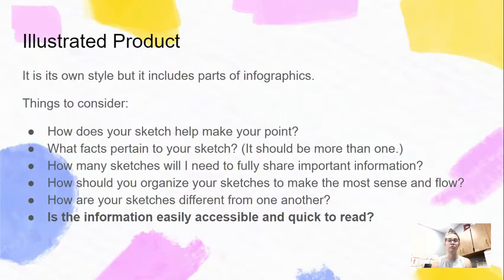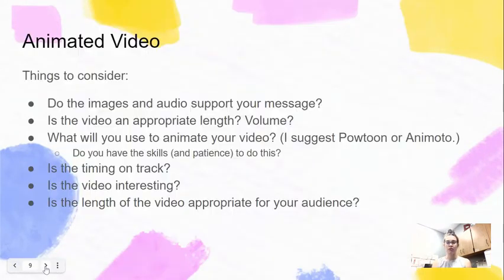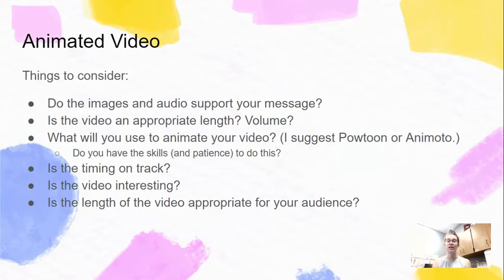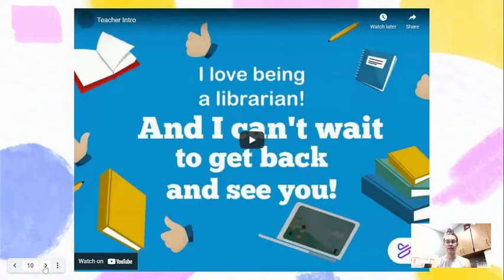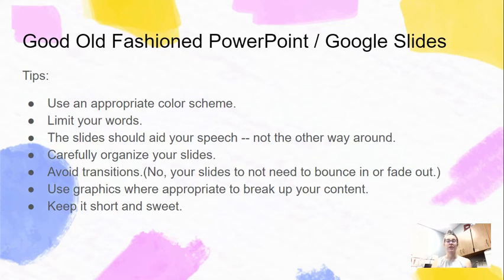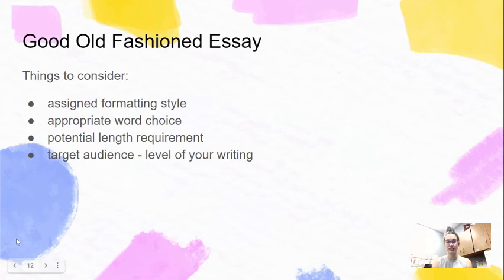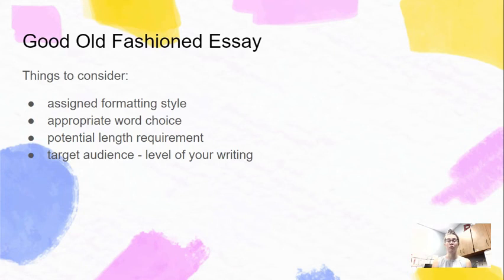Sharing Research Notes